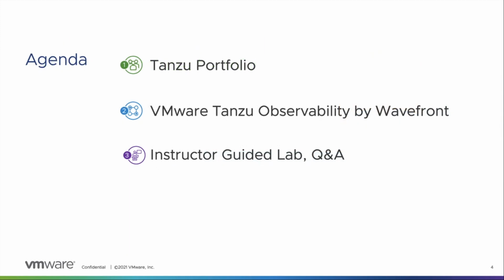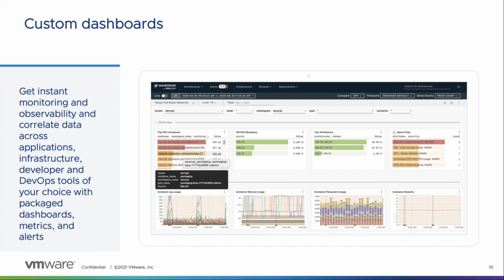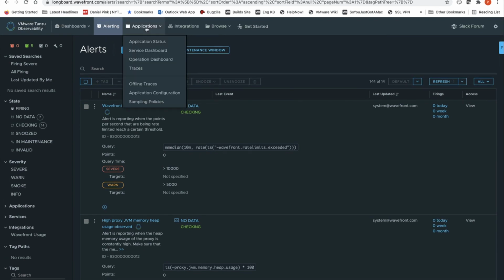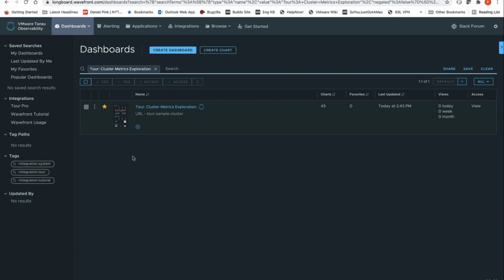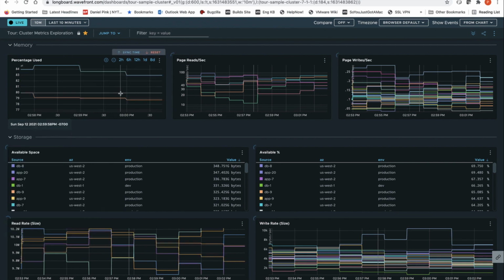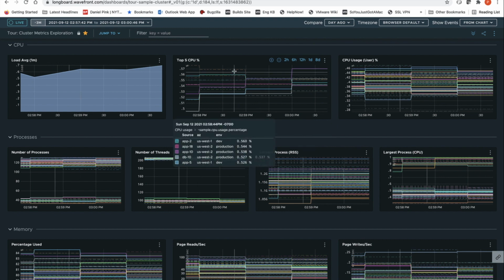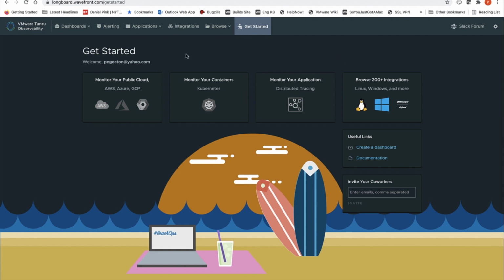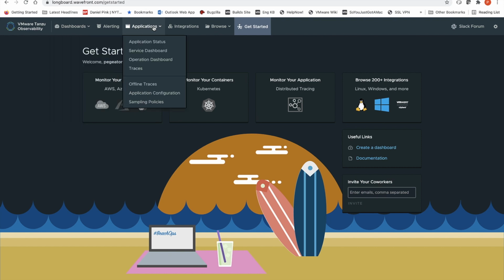VMware Tanzu for Platform Operators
VMware Tanzu simplifies and secures the container lifecycle to speed the delivery of modern apps at scale and addresses the operational requirements for security, visibility, and manageability across clouds.

This lab is available in English.